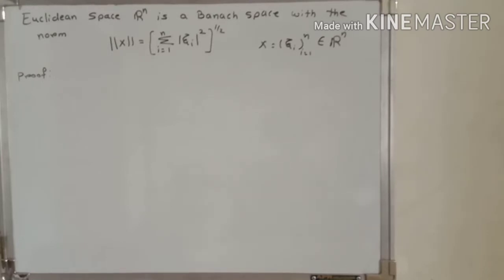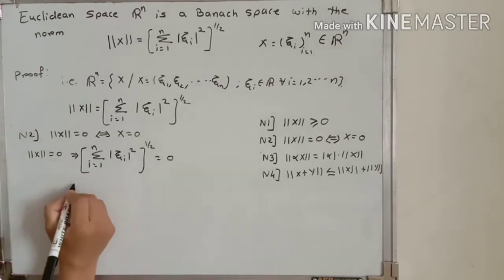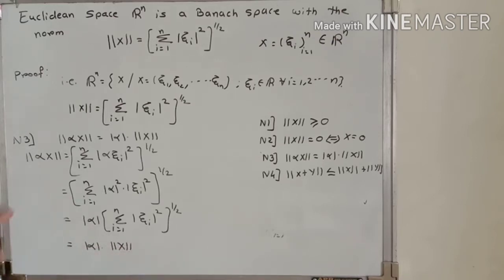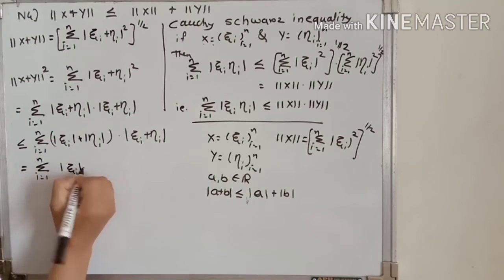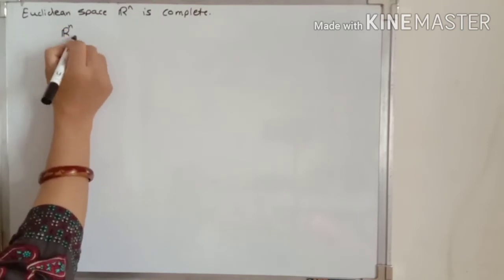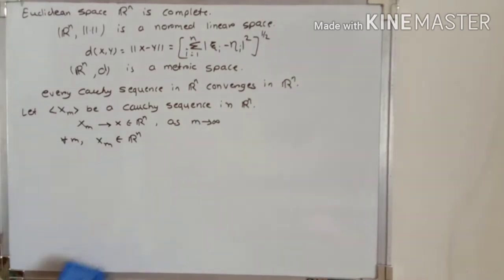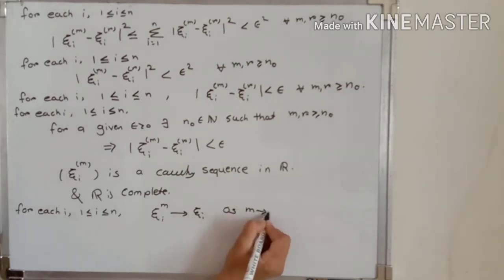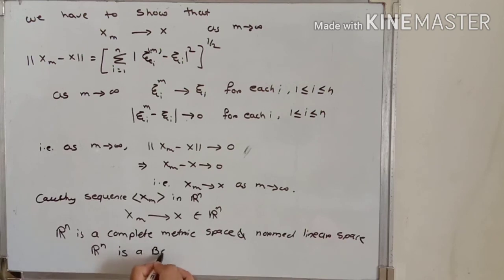Functional Analysis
Euclidean space R^n is a Banach space.